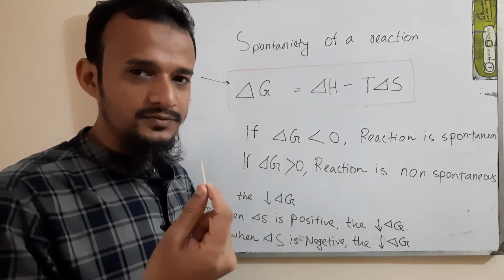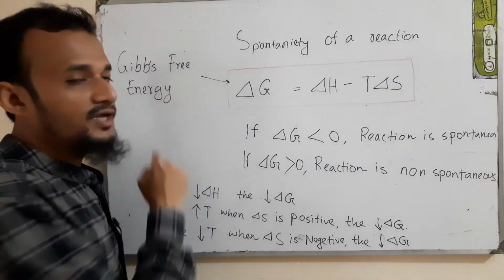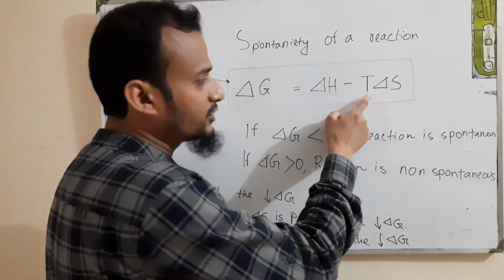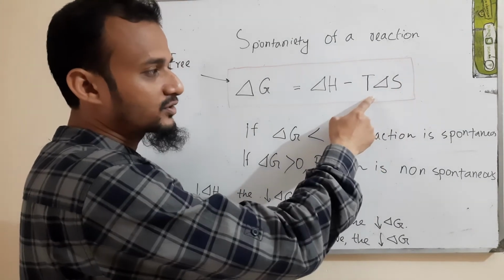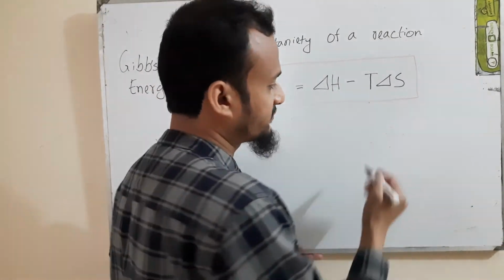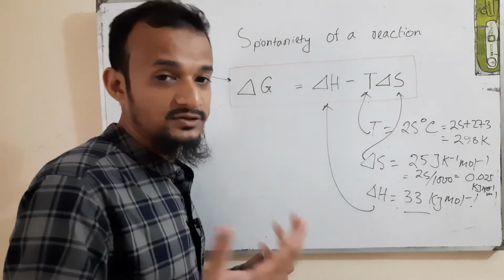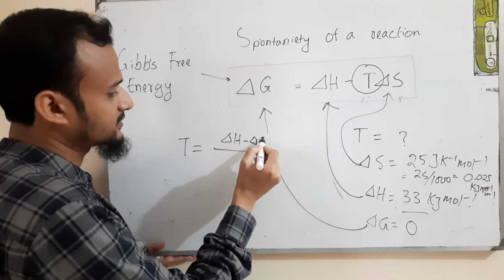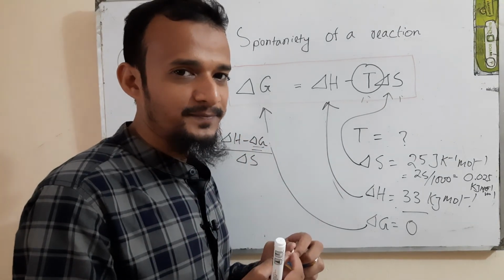spontaneity of a reaction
Here I discussed the condition of a reaction to be spontaneous. It is a topic of A level Chemistry.

to book your course.